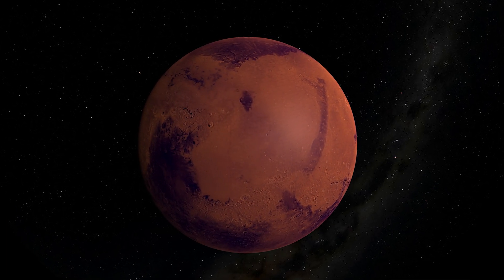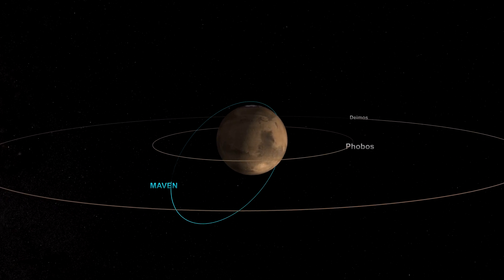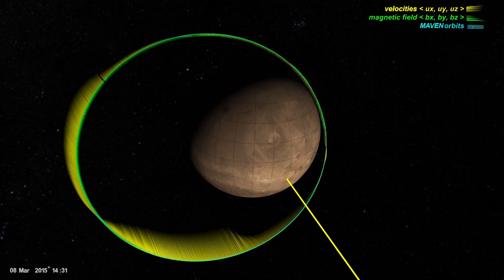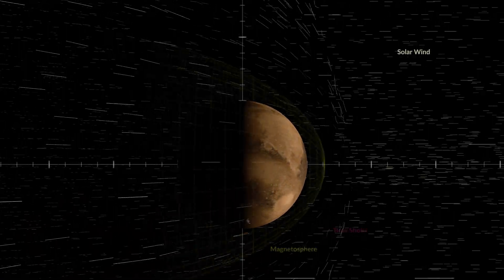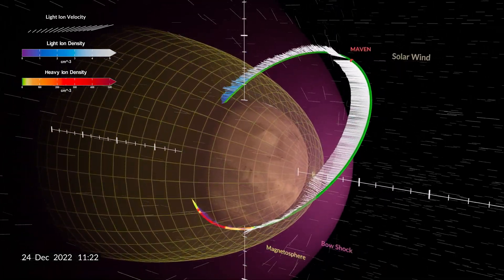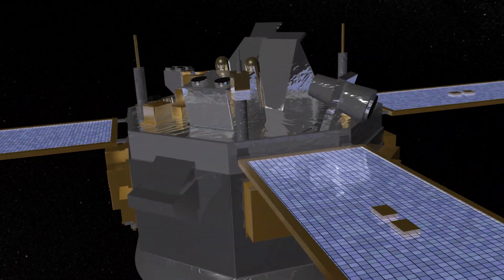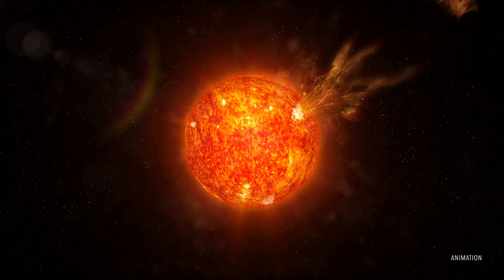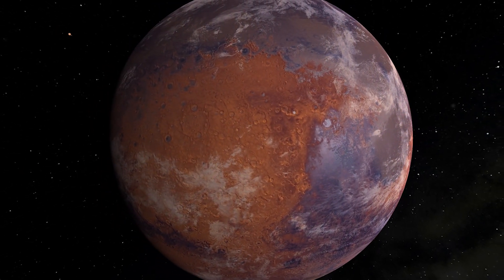The Day the Solar Wind Disappeared from Mars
In December 2022, NASA’s Mars-orbiting MAVEN mission observed the dramatic and unexpected “disappearance” of the solar wind, a stream of charged particles that continuously emanates from the Sun. This was caused by a special type of solar event that was so powerful, it created a void in its wake as it traveled through the solar system. The Martian atmosphere and magnetosphere expanded by thousands of kilometers in response, causing the solar wind to temporarily vanish from Mars. MAVEN’s observations of this dramatic event are helping scientists to better understand the physics that drive atmospheric and water loss at Mars.

Credit: NASA’s Goddard Space Flight Center
Kel Elkins: Lead Data Visualizer
Dan Gallagher: Producer/Narrator
Greg Shirah: Data Visualizer
Cindy Starr: Data Visualizer
Walt Feimer: Animator
John Blackwell: Animator
Jonathan North: Animator
Kim Dongjae: Animator
Chris Meaney: Animator
Jasper Halekas: Scientist
Skylar Shaver: Scientist
Abigail Azari: Scientist
Yingjuan Ma: Scientist
Shannon Curry: Scientist
Willow Reed: Communications
Nancy Neal-Jones: Public Affairs

Universal Production Music: “Space Museum” by Harry Gregson Williams [BMI], Atmosphere Music Ltd. [PRS]; “Currents and Crime Scenes” by Dylan Matthew Love and Harry Gregson Williams [BMI], Atmosphere Music Ltd. [PRS]